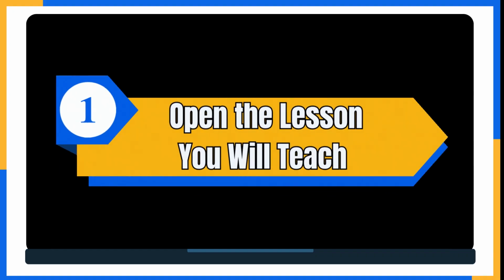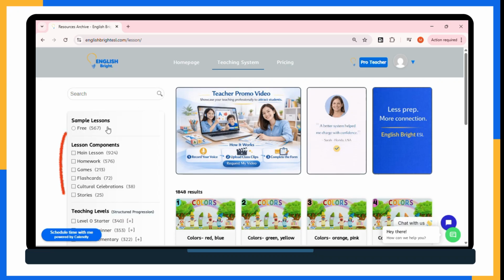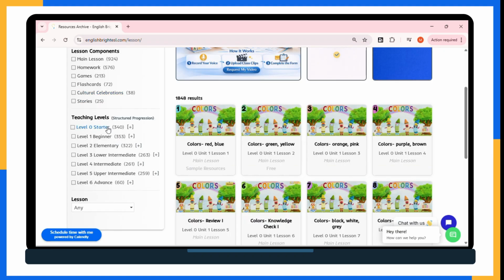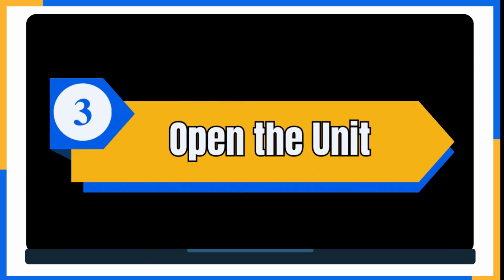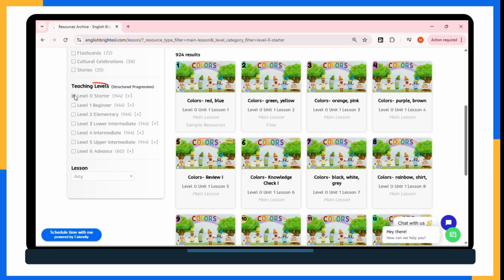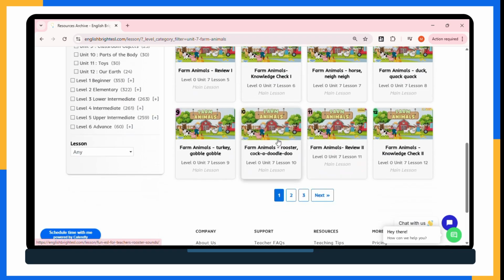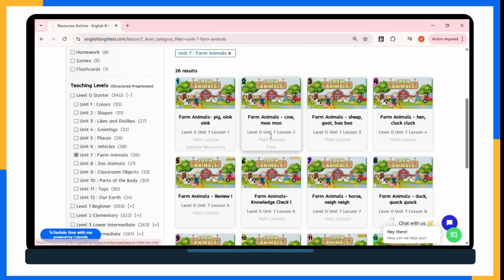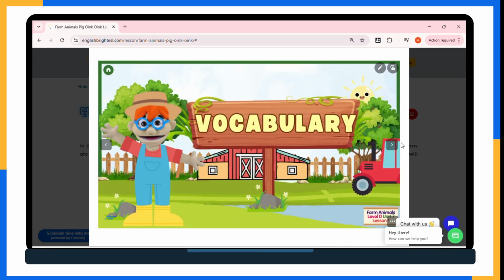How to Use English Bright ESL | Ready-Made Interactive Lessons for ESL Teachers (Step-by-Step Guide)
Are you an ESL teacher looking for ready-made lessons that save prep time?

In this step-by-step tutorial, you’ll learn exactly how to use the English Bright Teaching System — a structured, interactive ESL curriculum designed for online and classroom teachers who want consistent, organized, ready-to-teach lessons.

Inside this walkthrough, you’ll learn how to:

• Log into your English Bright dashboard
• Choose the right ESL level for your student
• Navigate structured units by topic (Colors, Daily Routines, Ocean Animals, and more)
• Open ready-to-teach interactive slides instantly
• Teach without downloads or extra preparation

English Bright is built for ESL teachers who want:

✔ Structured ESL lesson plans
✔ Ready-made interactive slides
✔ Consistent lesson flow
✔ Less prep time
✔ More confident teaching

Whether you teach beginners (Level 0) or higher levels, this system helps you move from planning to teaching in just a few clicks.

🎯 Watch until the end to learn what to prepare before your live class to ensure a smooth and confident lesson experience.